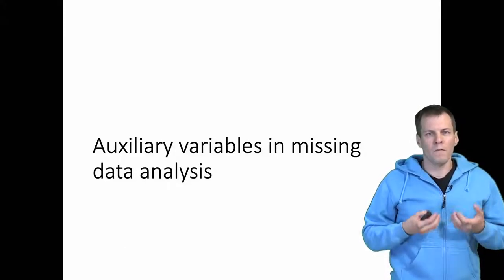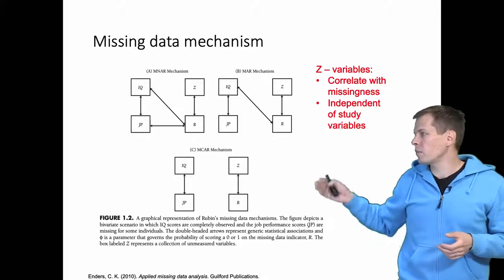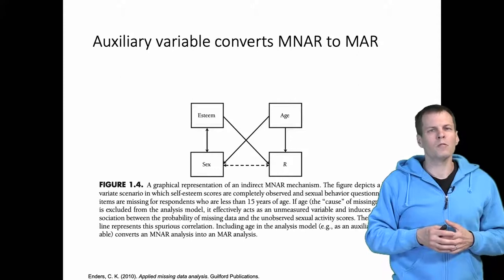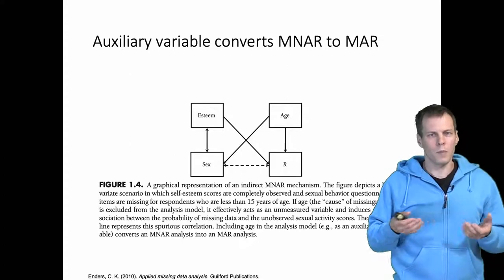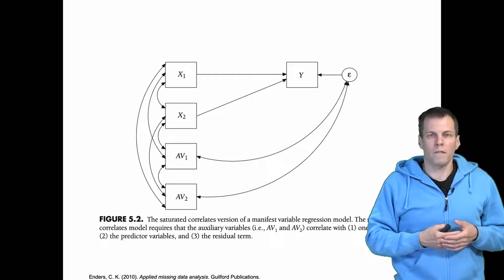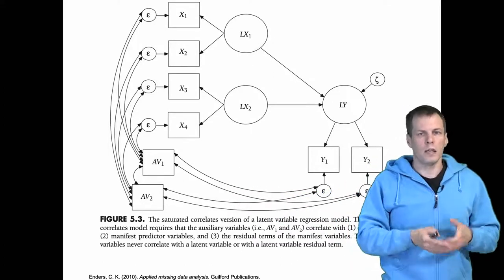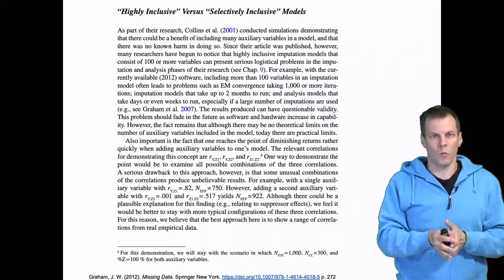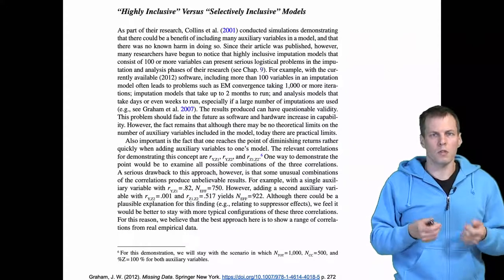Auxiliary variables in missing data analysis